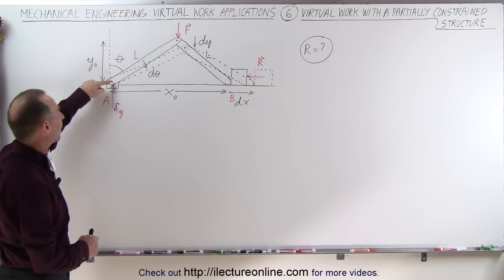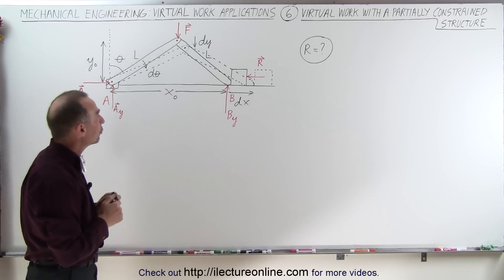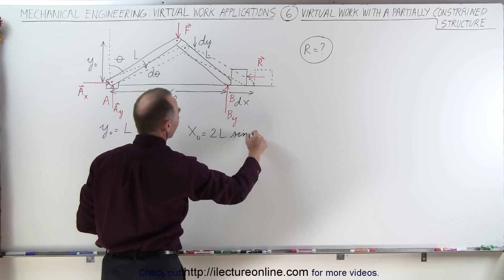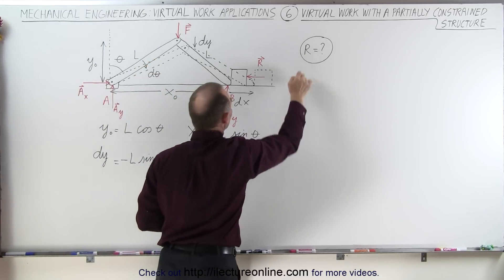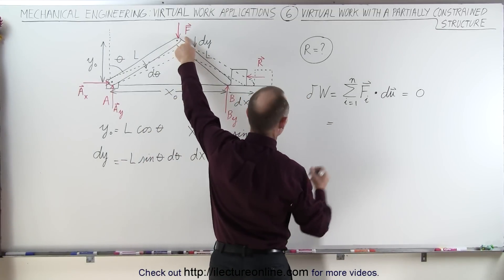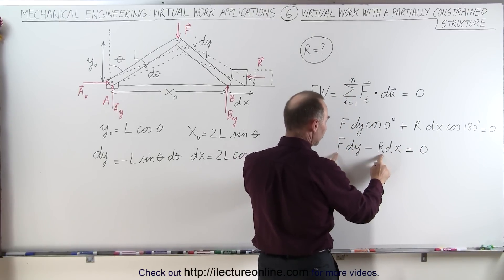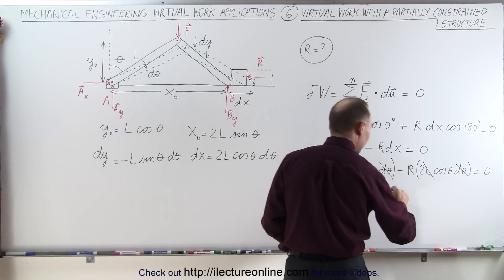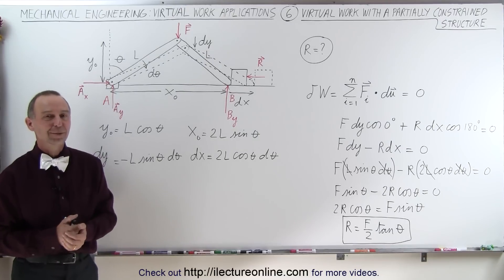Mechanical Engineering: Ch 13: Virtual Work Applications (6 of 39) Partially Constraint Structure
In this video I will find the reactionary force on the block of a partially constrained structure with 1-attached pivot point.